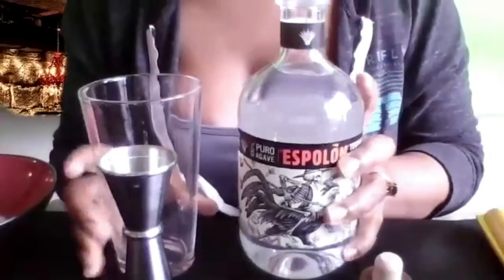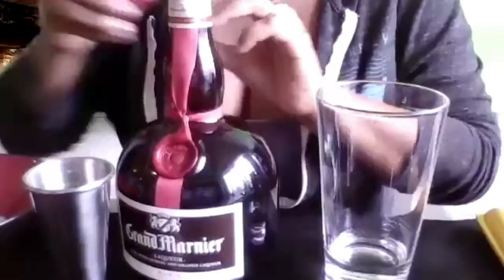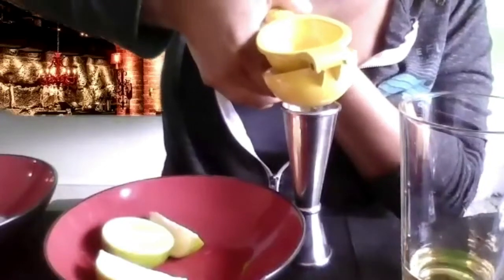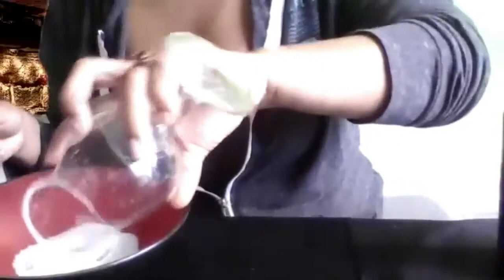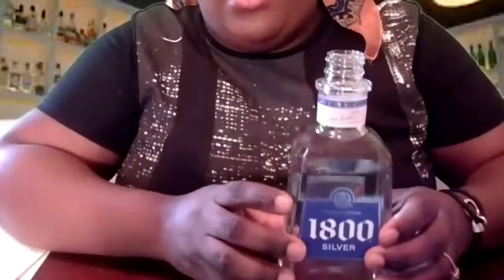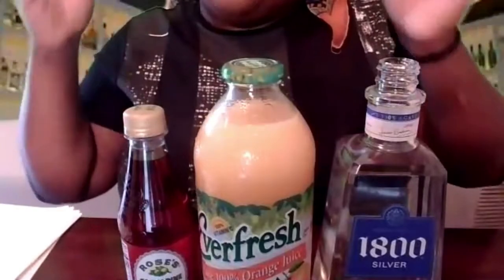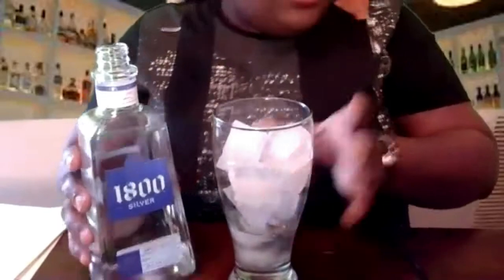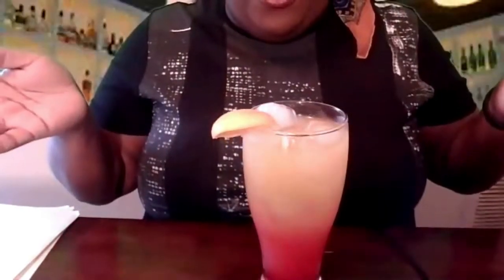Lockdown Lounge - Tequila Chronicles: Restaurant Stereotypes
This time, it's all about Tequila! Come learn how to make two of the most popular tequila cocktails known to all happy hour spots!

Ingredients you need to make Summer's Margarita:

*Tequila (Espolon)
*Grand Marnier
*Lime
*Ice
*Kosher Salt

Ingredients to make Myrus' Tequila Sunrise:

*Tequila (1800)
*Grenadine
*OJ
*Ice